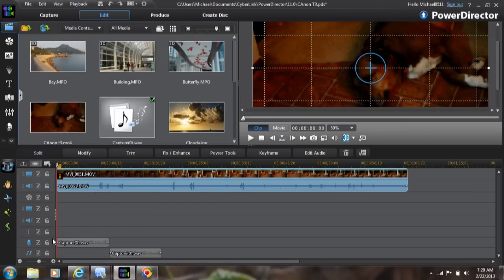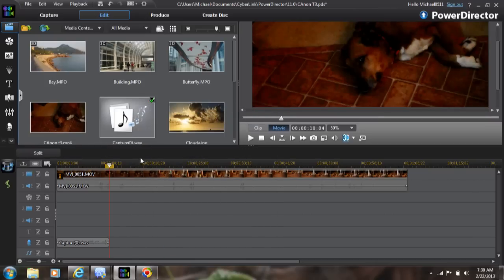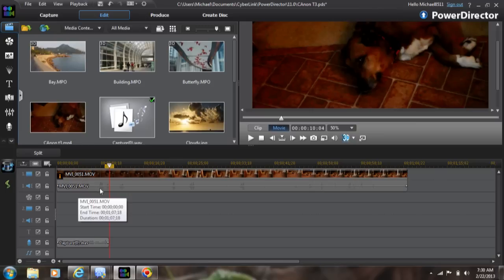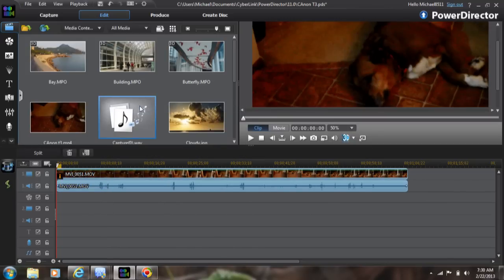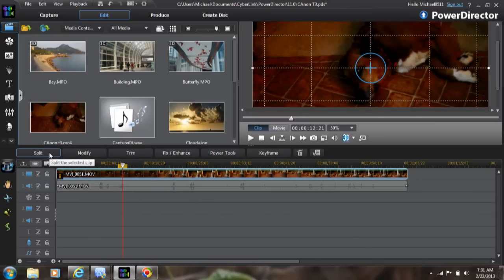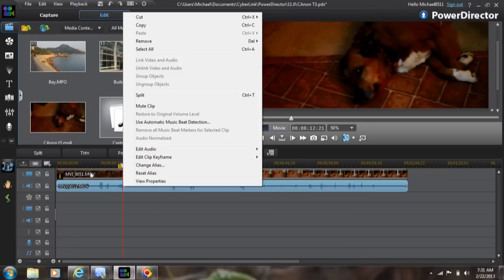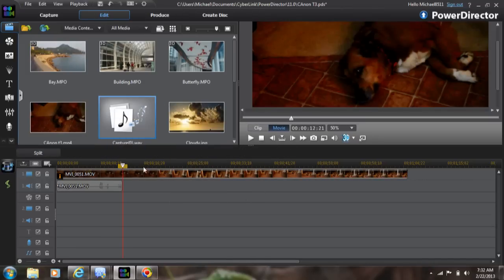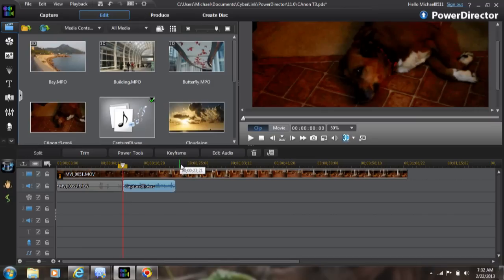Removing Audio in Power Director 11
How to remove a audio track in Power Director 11.